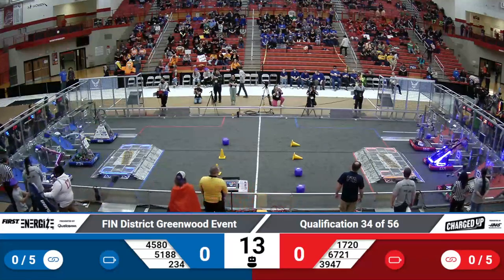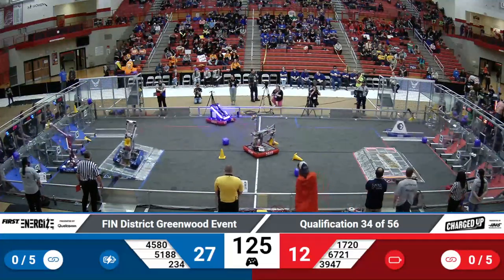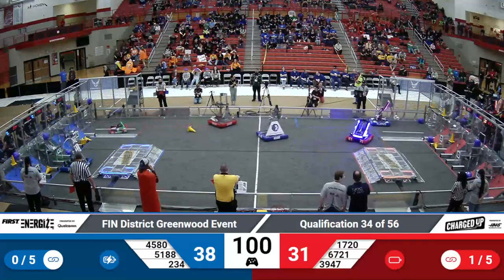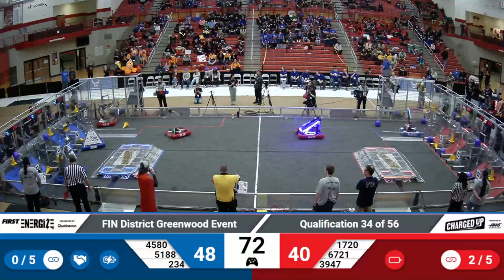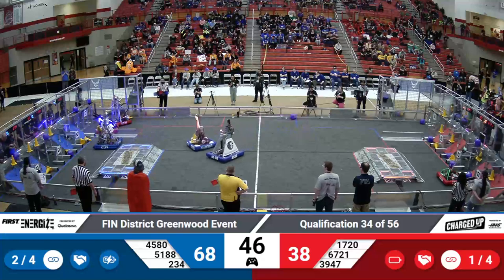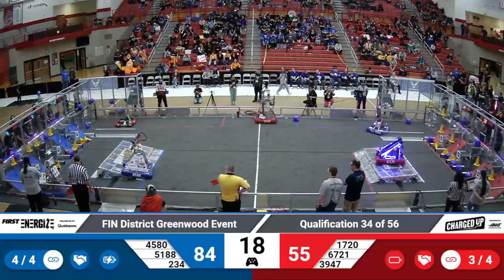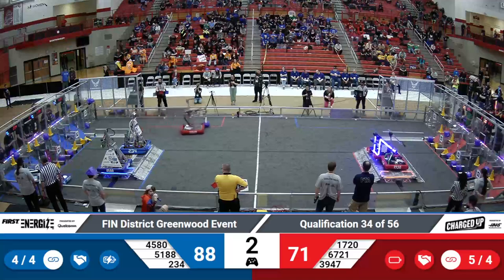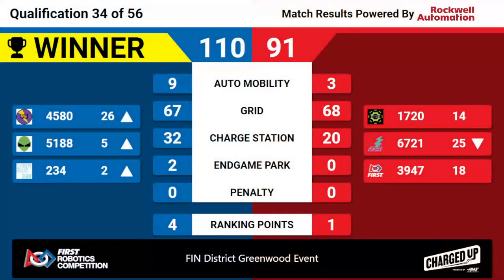2023 FIN Greenwood District Qual 34